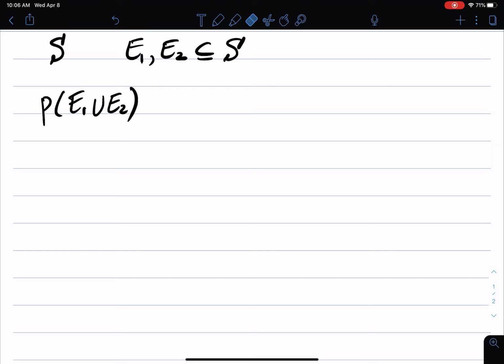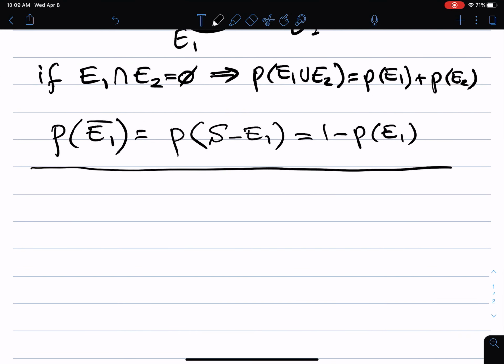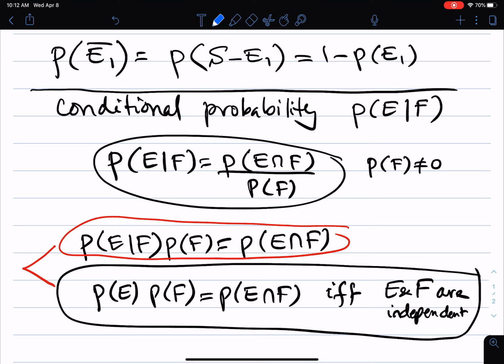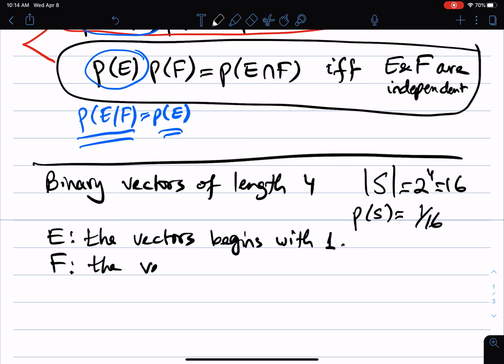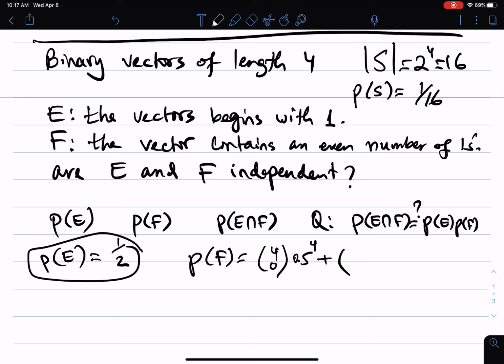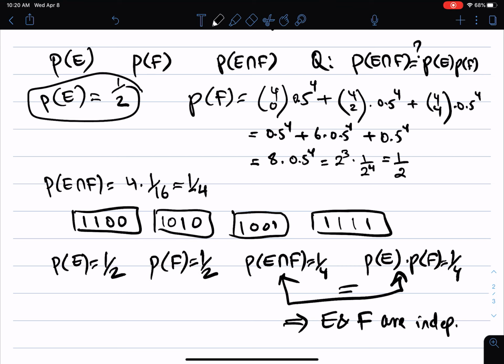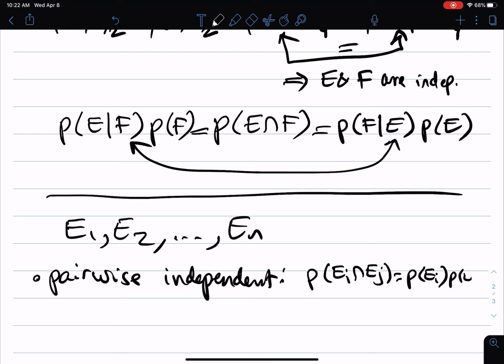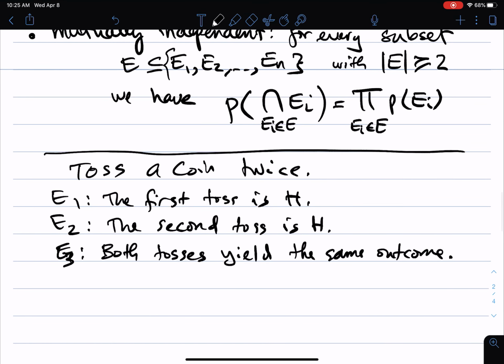Discrete Probability: Conditional Probability and Independence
Discrete Mathematics :: Video 54 :: Discrete Probability :: Conditional Probability and Independence